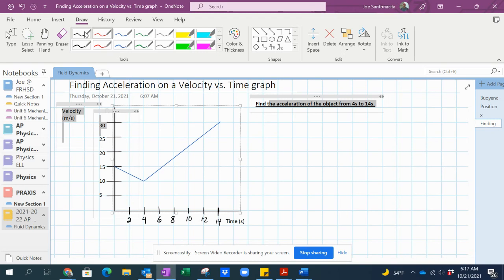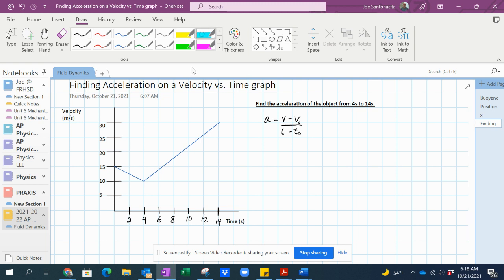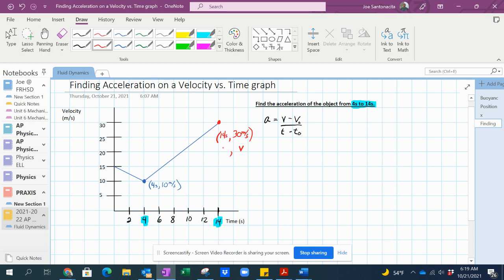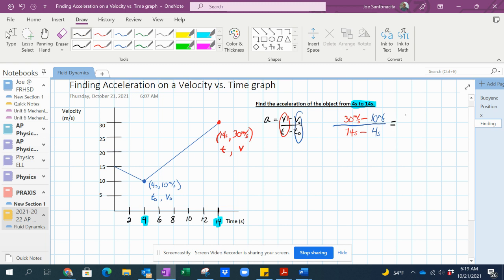Acceleration on a Velocity vs. Time Graph